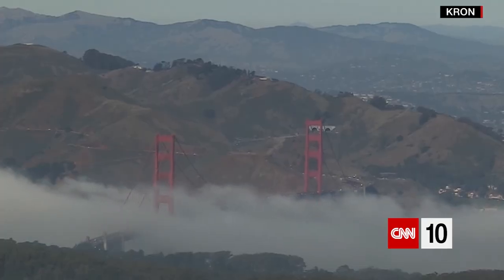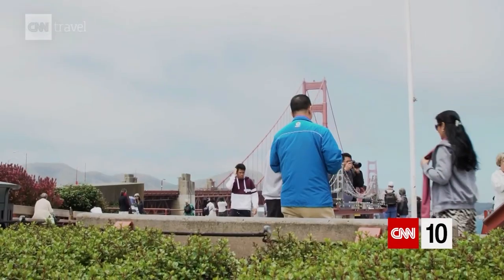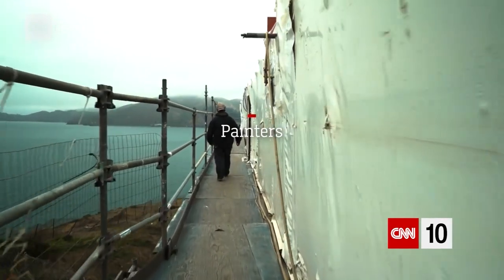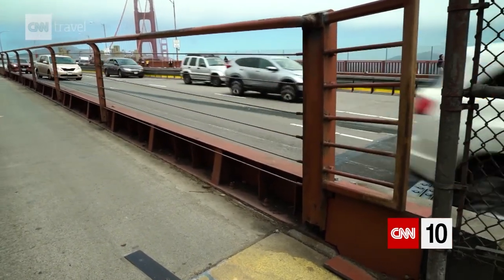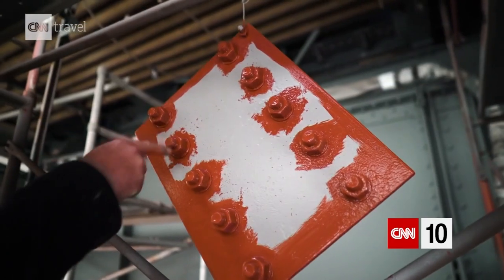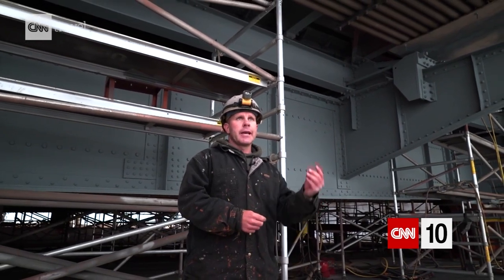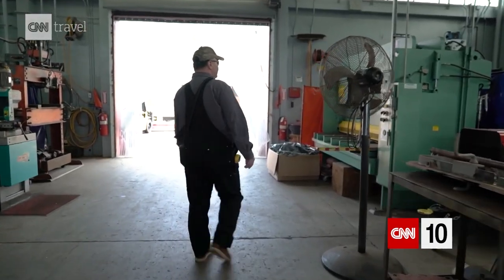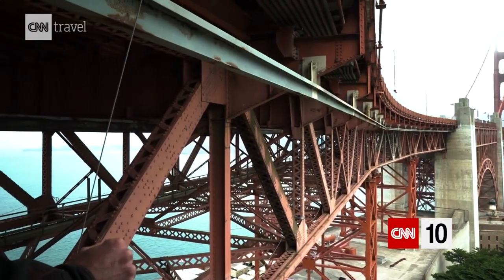Inside The Golden Gate Bridge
Get a rare tour underneath and inside this landmark where about 200 iron workers, engineers, painters and other workers keep San Francisco's Golden Gate Bridge shining.